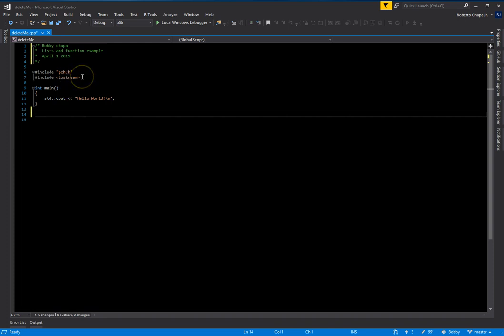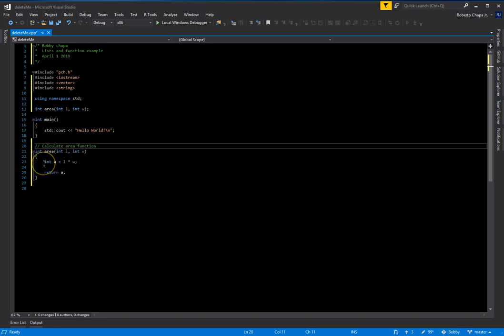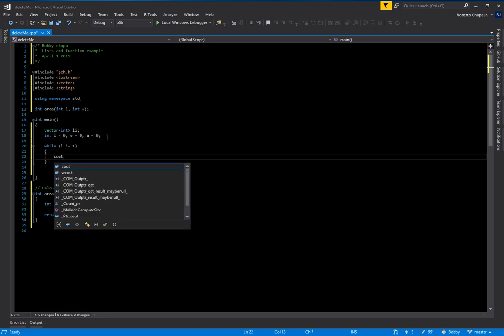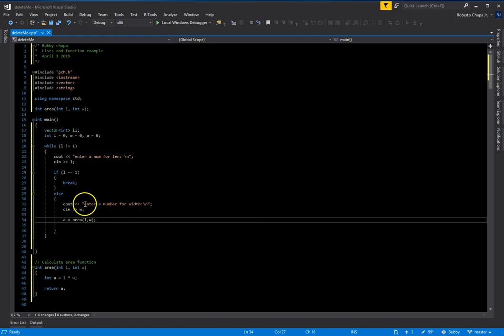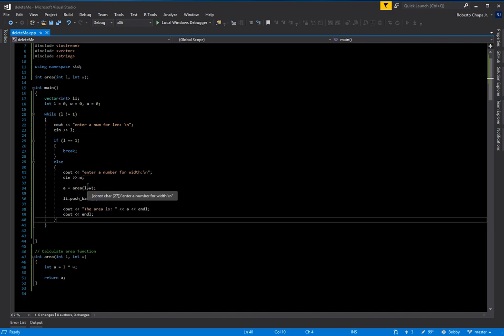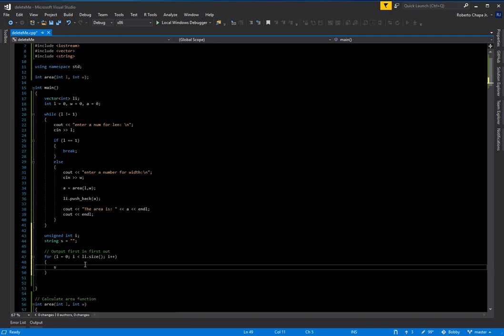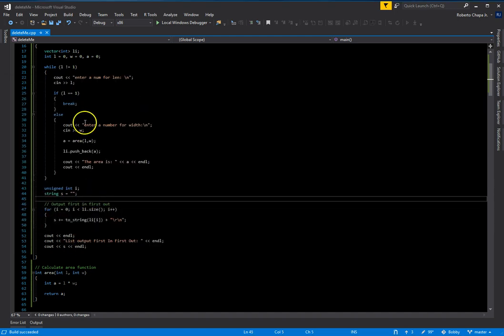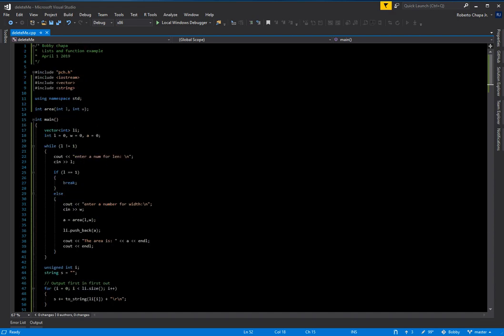C++ Vector List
How to write a vector list in c++